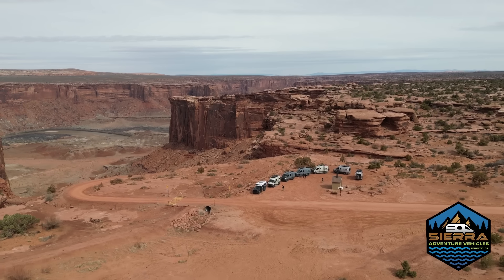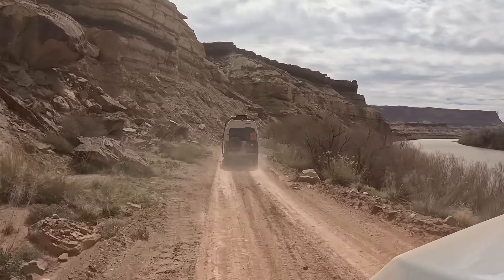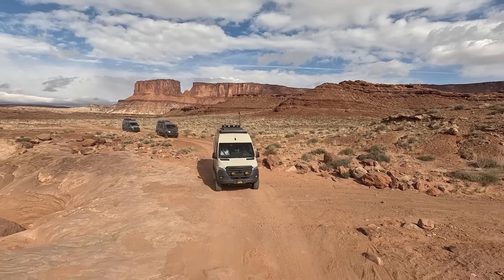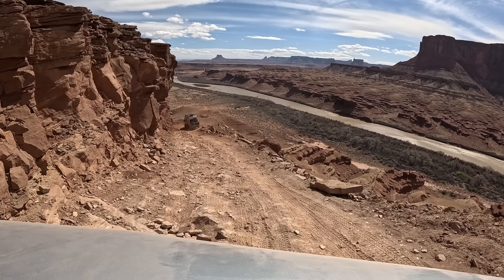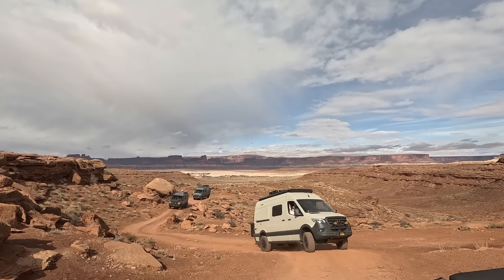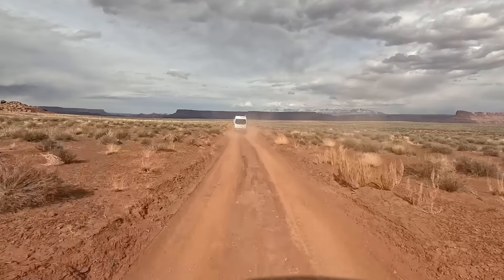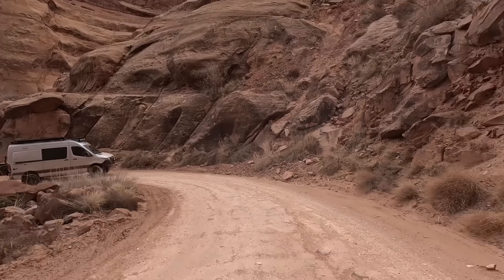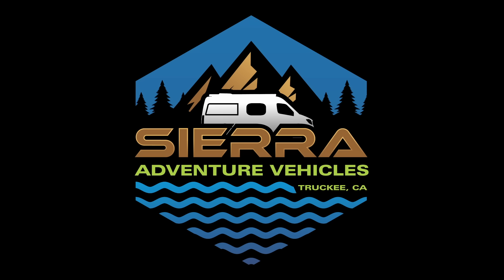Overlanding in Sprinter Vans on White Rim Road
In March of 2024 a group of mostly Sprinter Vans traveled from Truckee, California out to Moab, Utah to tackle the White Rim Road in Canyonlands National Park. This 100 mile, 3 day adventure was accomplished in the counterclockwise direction and provided this group of Overlanders amazing scenery, world class off-roading and epic camaraderie. If you would like to learn more about how these vehicles were equipped to hand such an adventure check out our Stage 1, 2 & 3 build videos.